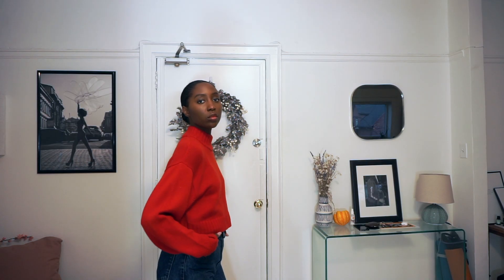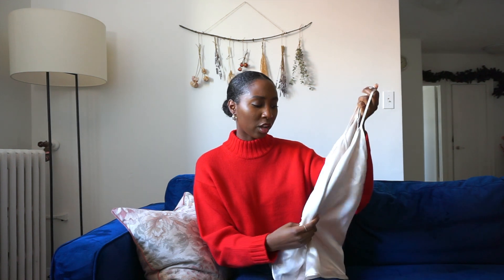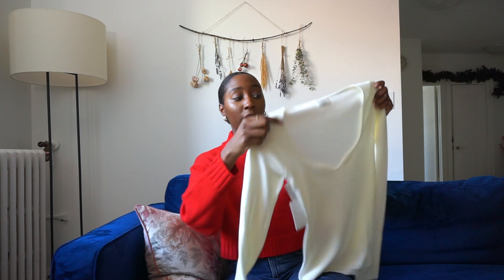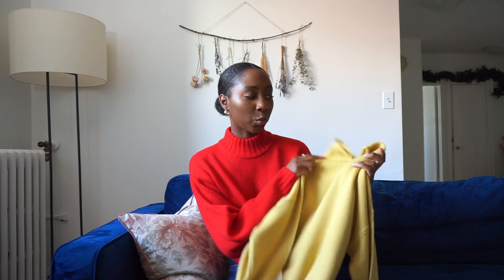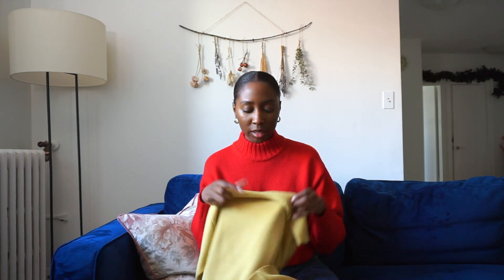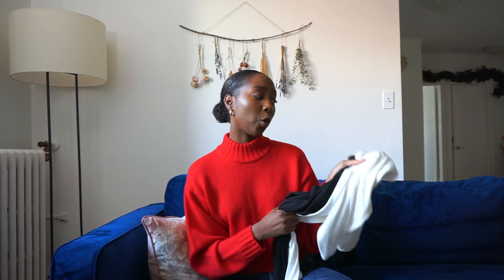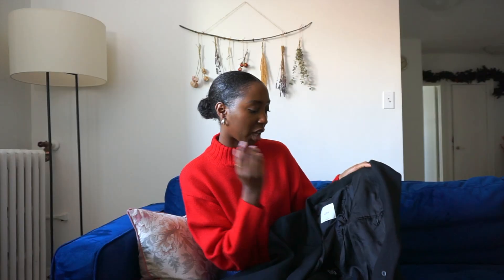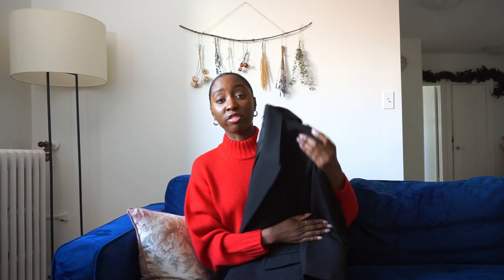ARITZIA WINTER TRY ON HAUL | REE LINTON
Hey guys, check below to find a link for anything you liked!

My measurements for reference:
Height - 5'8"
Pants - 26
Size - 4 or Small